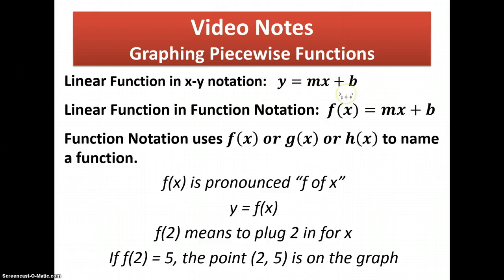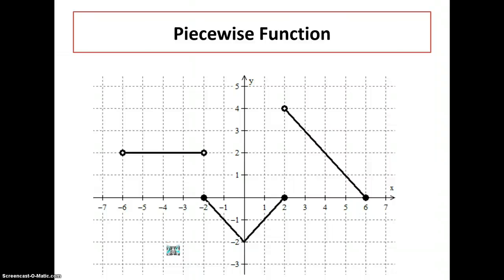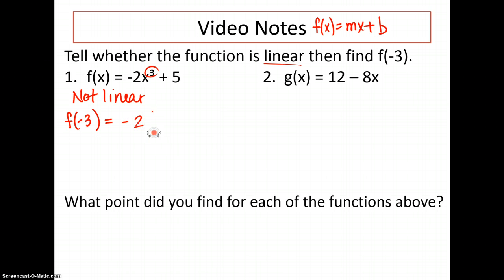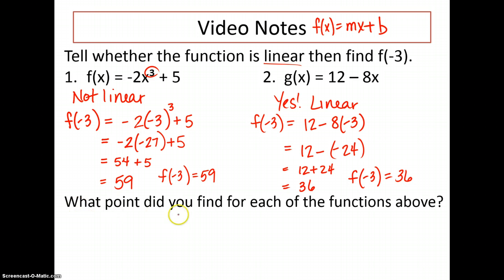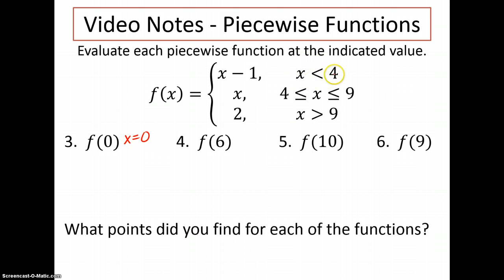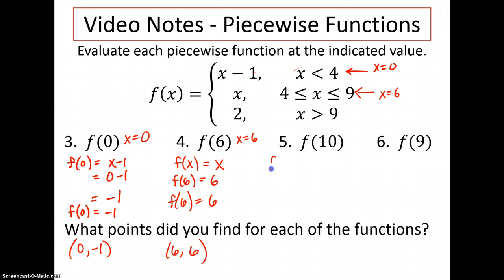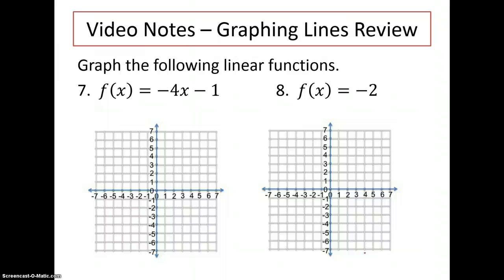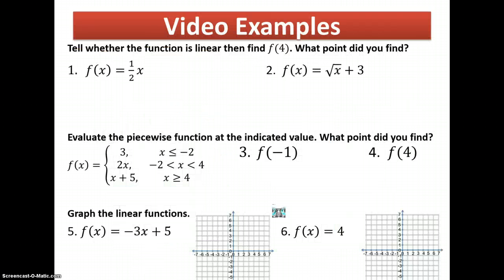Graphing Piecewise Functions